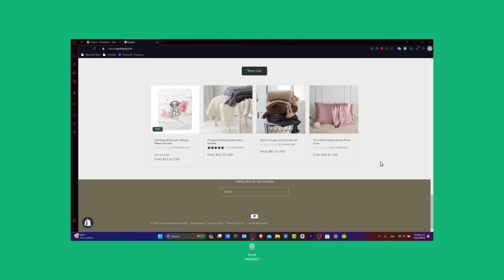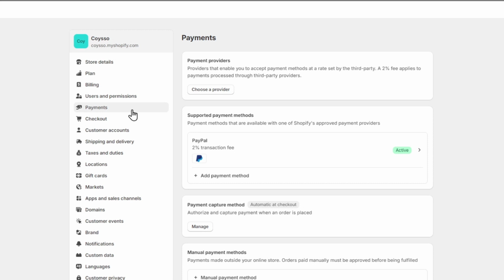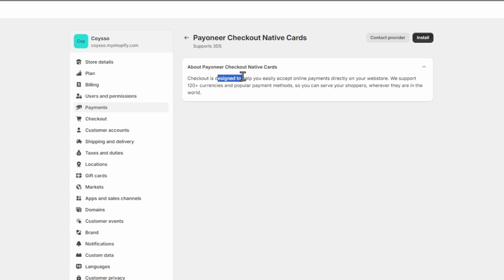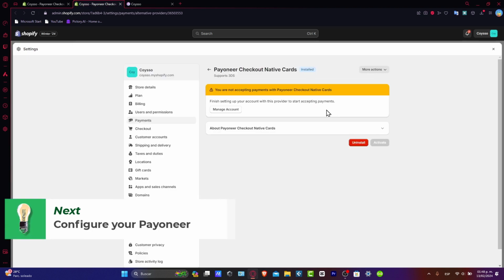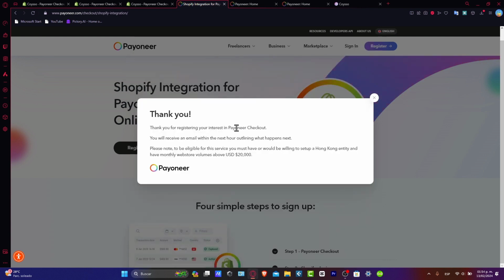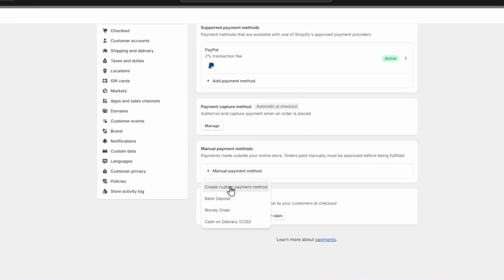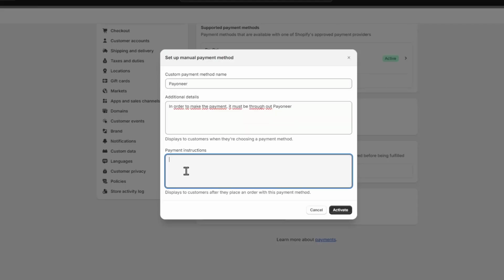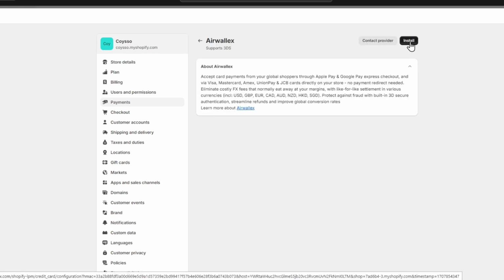How to Connect Payoneer to Shopify (2025) Payoneer Checkout on Shopify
If you are looking to expand your e-commerce business and reach a global audience, connecting Payoneer to Shopify is a crucial step. To begin, log into your Shopify account and navigate to the "Settings" tab. From there, select "Payment Providers" and click on "Add a Provider." Next, choose Payoneer from the list of available providers and enter your Payoneer account details.

Once connected, you can easily manage and track your international payments and seamlessly transfer funds between your Shopify store and Payoneer account. This integration not only streamlines your payment process, but also opens up new opportunities for growth and success in the global market.